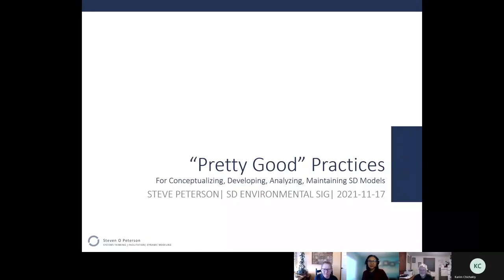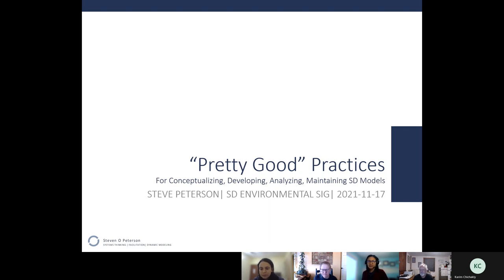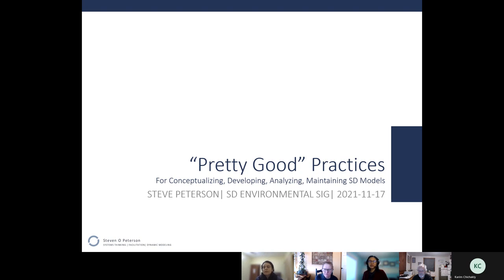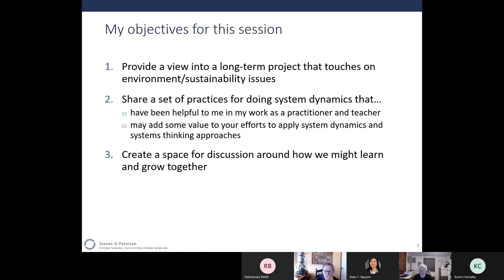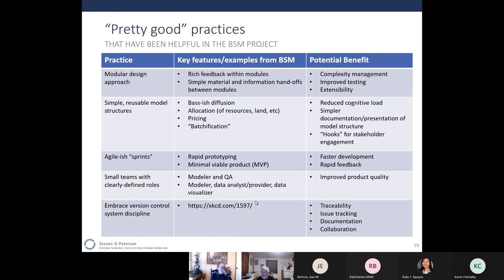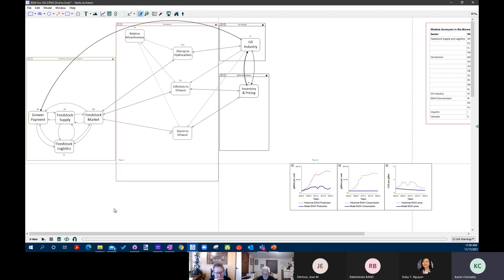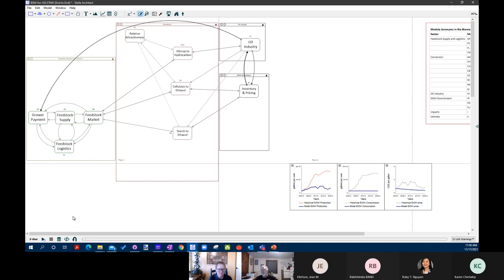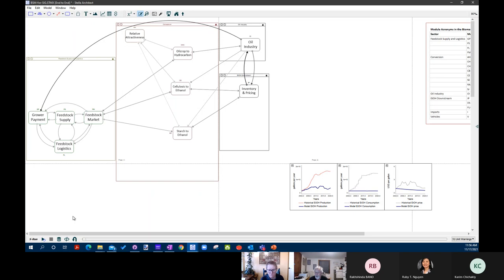"Pretty Good" Practices for Conceptualizing and Analyzing System Dynamics Models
Environmental SIG
November 2021 Meeting

A presentation by Steve Peterson on Pretty Good Practices for conceptualizing, developing, analyzing, and maintaining system dynamics models - Biomass Scenario Model.

This presentation draws from over 10 years of experience with the Biomass Scenario Model project at the National Renewable Energy Laboratory to discuss a set of “pretty good practices” for conceptualizing, developing, analyzing, and maintaining system dynamics models that address environment/sustainability issues. Work behind a recently accepted paper in Energy Policy will be used to illustrate these principles. Please bring your questions—there will be plenty of time for what we hope will be a spirited discussion!

About Presenter:
Steve Peterson has been in the system dynamics world since 1981 when he began studies with Barry Richmond and Dennis Meadows at Dartmouth College. Along the way, he has been involved in a variety of roles: in software (over 15 years with developers of the Stella software), in consulting (multiple projects in defense, education, not for profit, pharma, health care, and energy), and in teaching system dynamics in workshop and classroom settings. This experience has helped Steve to develop deep skills in both quantitative and qualitative aspects of using system dynamics/systems thinking practice.